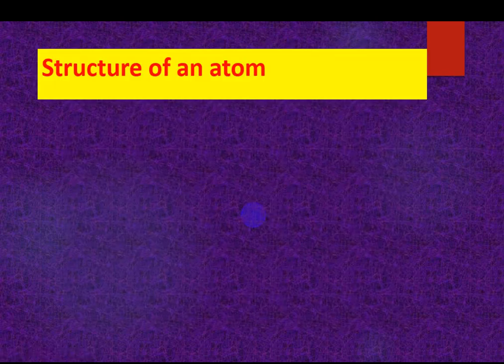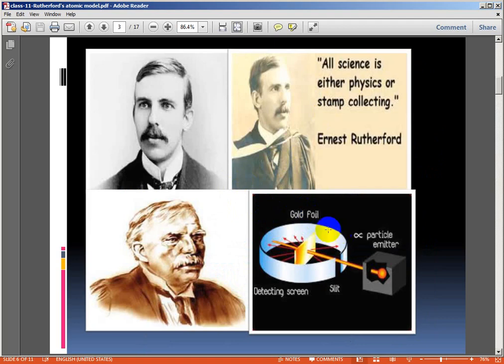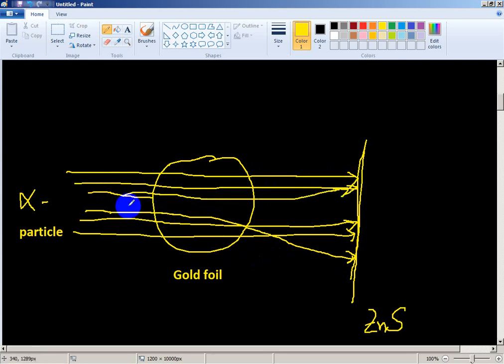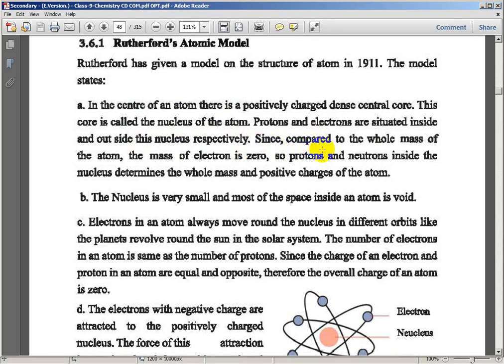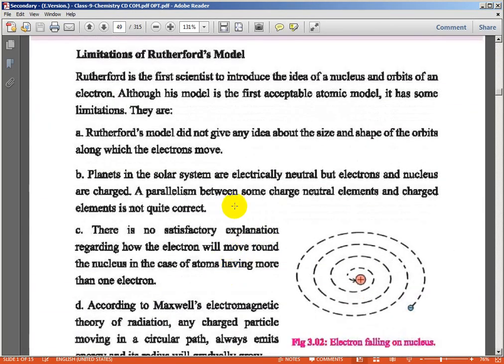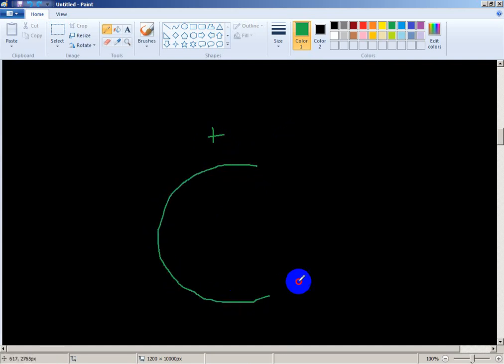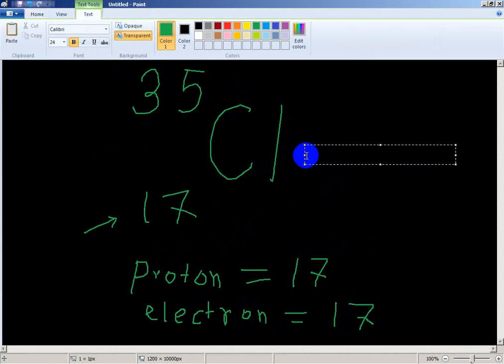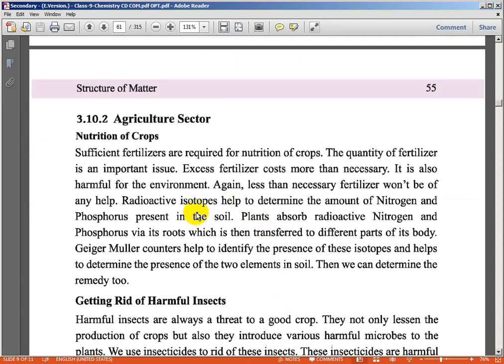Rutherford's atomic model, SSC Chemistry (English Version)